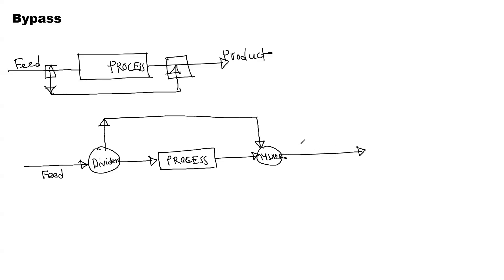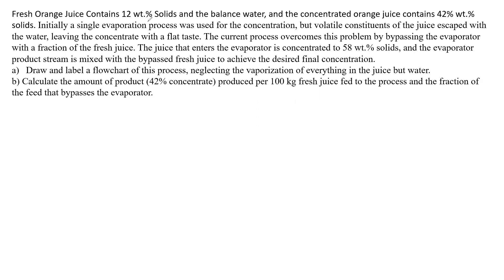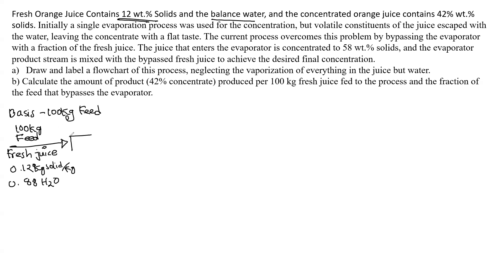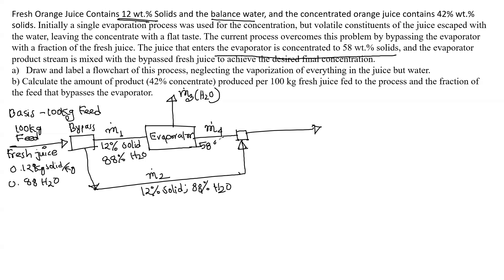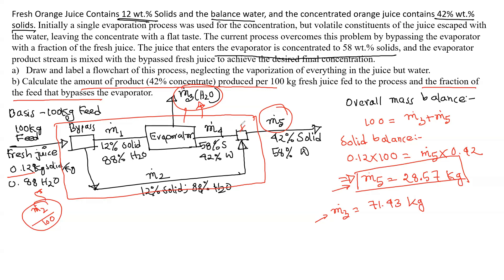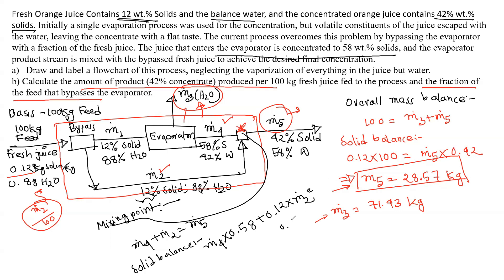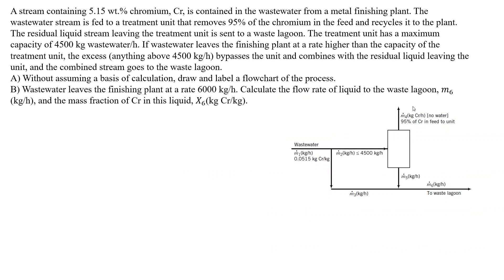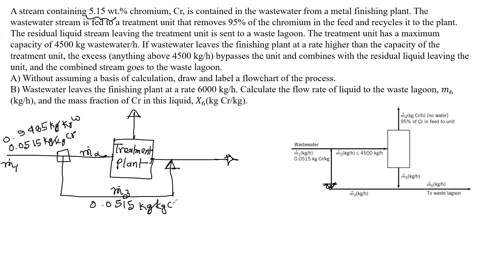Material Balance - 13 | Bypass & Bypass Related Problem Solving | Chemical Engineering (In Bengali)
Here I described the fundamentals of material balance in a multiple reaction process with Bypass stream. I solved some basic problems regarding Bypass stream .
Use Earphone or Headphone For Good Audio Quality!